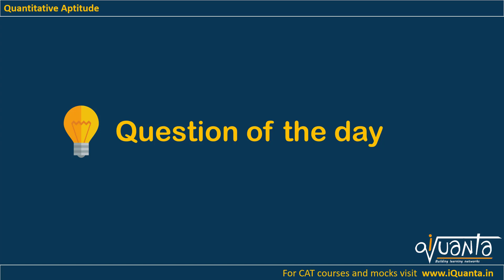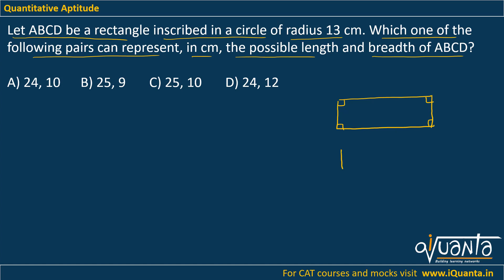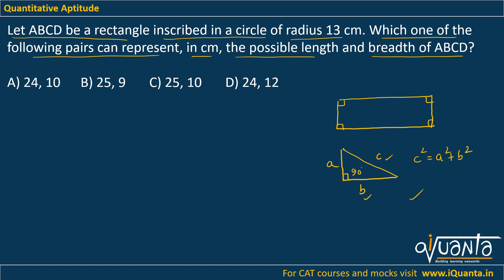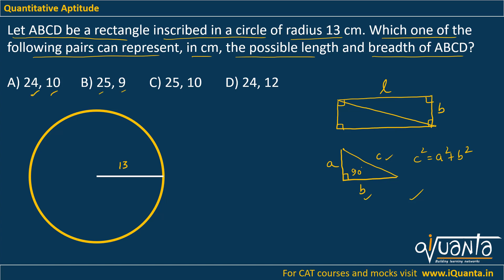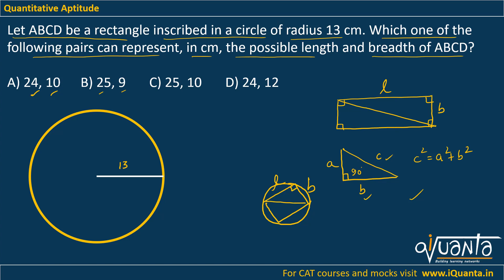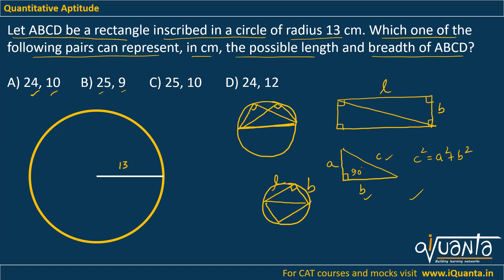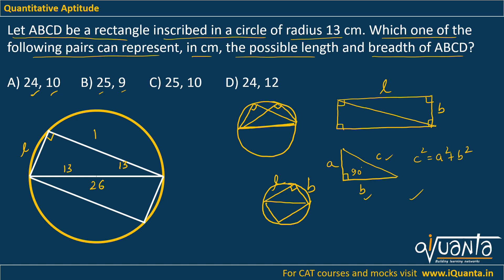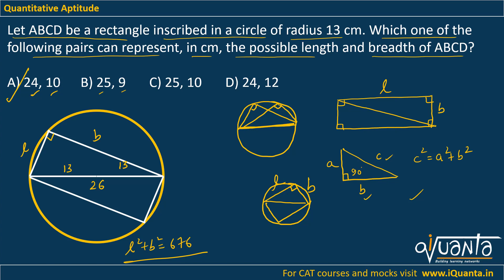CAT 2022 - 120 Important QA Question | CAT 15 Days QA Strategy | Question 63